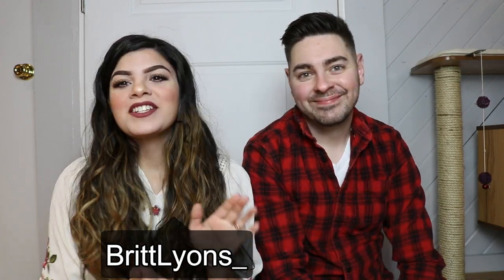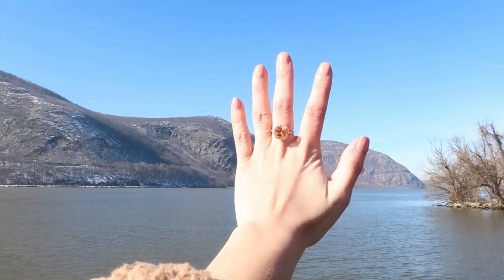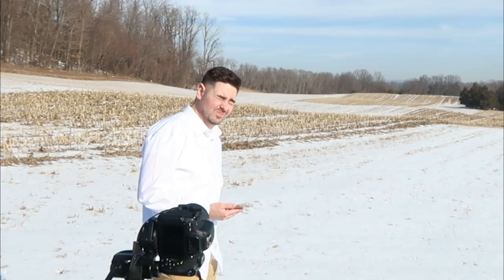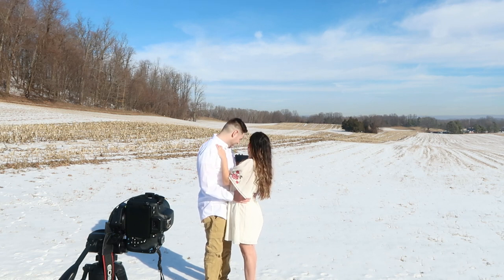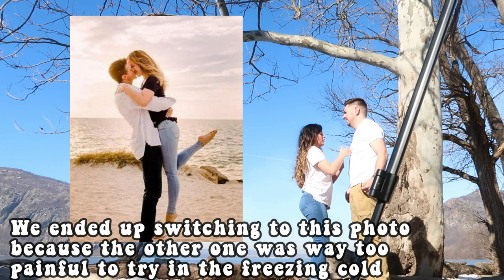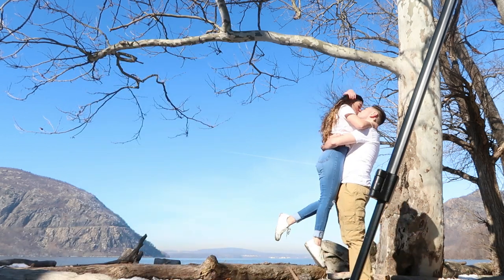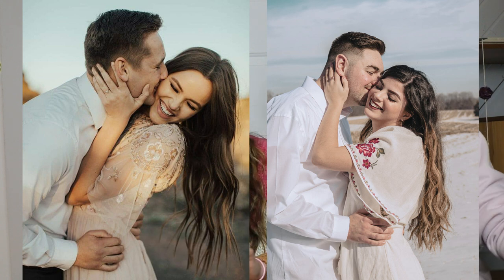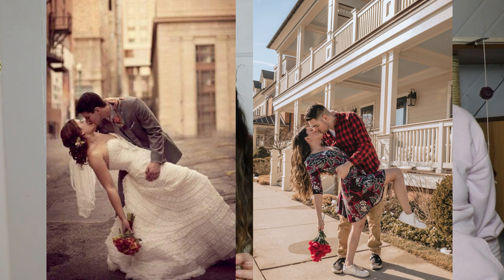Recreating CUTE Instagram couple photos using ONLY a tripod 😱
Hey Lyons Den!

So in today's video, we thought it would be fun (and a little cringy) if Matt and I tried to Recreate CUTE Instagram couple photos using ONLY a tripod 😱

Spoiler alert: We tried to recreate summer photos in the wintertime, so this was NOT as cute as we'd hoped hahaha

This was still such a fun video to film! Let us know what your favorite photo was in the comment section below!

I hope you guys enjoy the video & let me know if you want to see similar content to this like recreating celebrity Instagram photos! I hope you guys are having an AMAZING week!